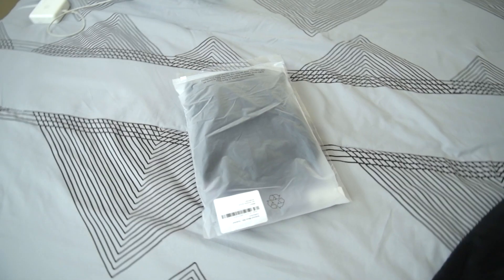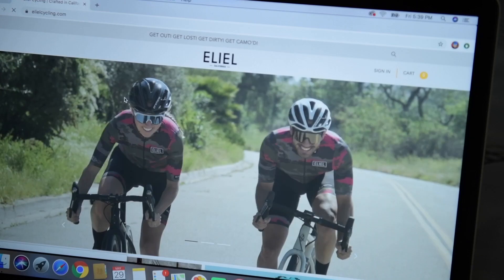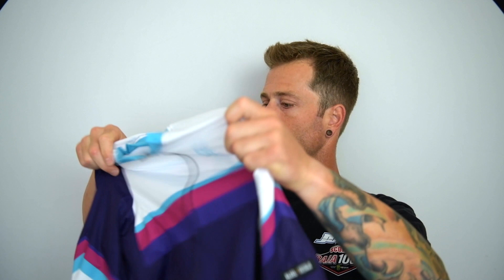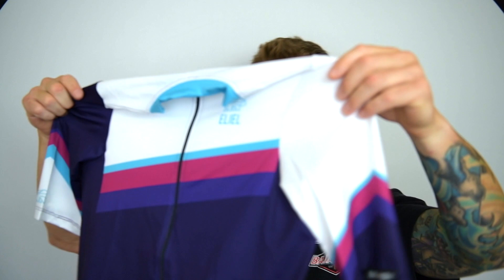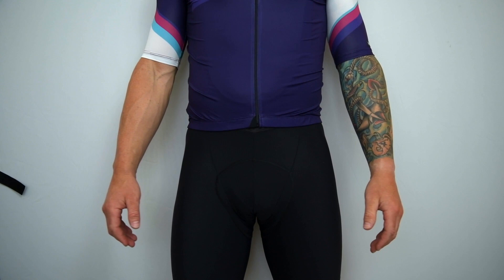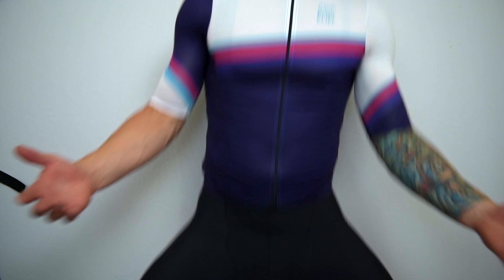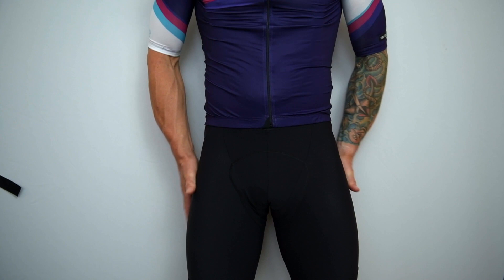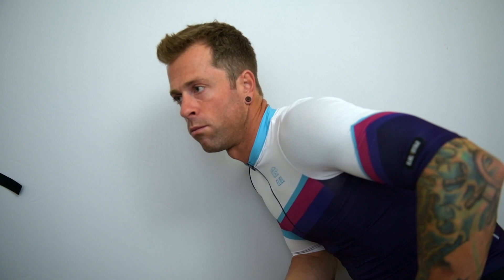Eliel Cycling Review: first look and new Eliel cycling kit!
Eliel Cycling kit Bib 1,000 miles update
I'll probably make another video talking about this but. After 1,000 miles in the bibs, I am impressed with the durability of the kit .. For more check out my blog and look back for my video update!

Eliel Cycling: cycling kit review.
I initially started the search for a new kit with a simple google search. From that I had a few companies in mind. The tipping point for me going with the Eliel cycling kit was contacting a friend that is a professional cyclist. After her referral it was easy to pull the trigger on the Eliel kit.. Well sort of.. here is my list of importance when buying a cycling kit:
1)functionality and quality
2)baller ass style
3)price

Corrections: The Jersey is not the "Venture" Jersey. It is the Surf And Ski Solana. Why was it in the Venture package? I don't know.. inner company recycling? AND the bibs are the Soledad bibs.

Eliel Cycling kit
cycling jersey: Surf and Ski Solana